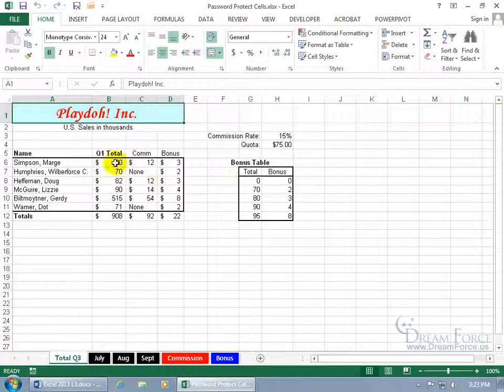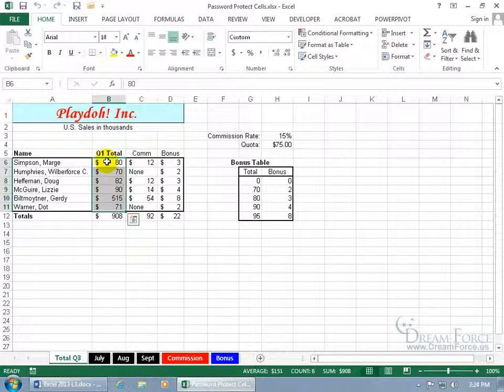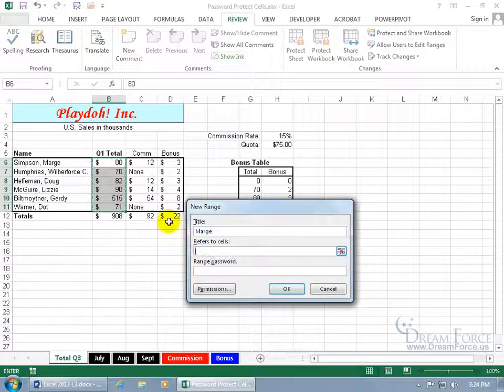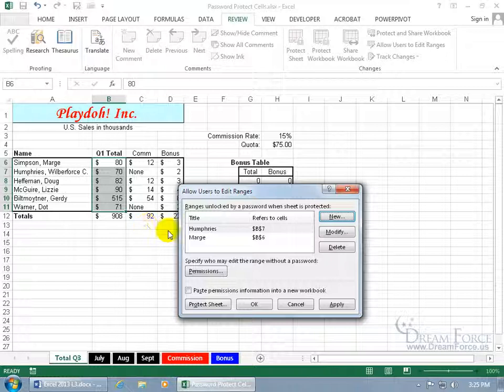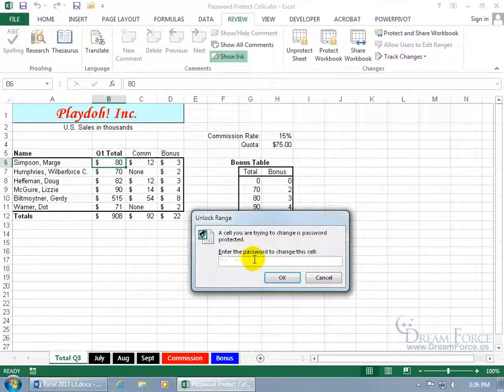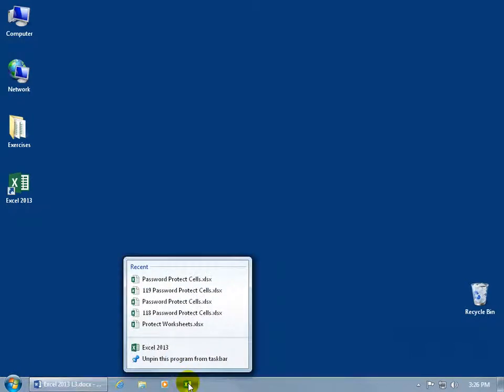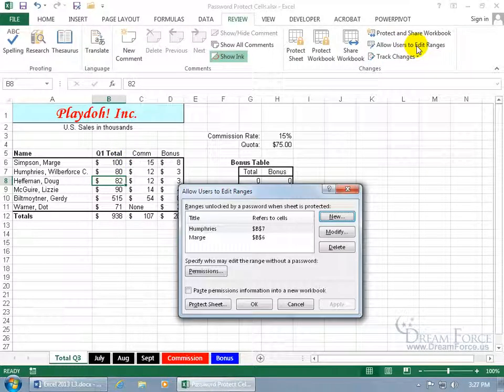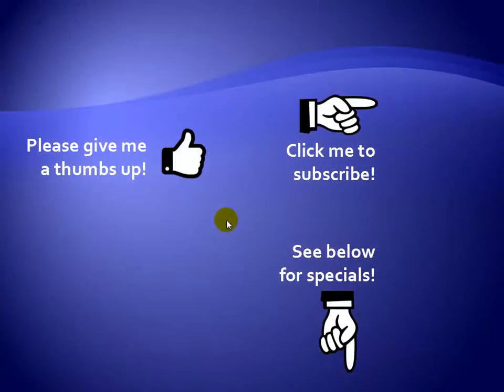Microsoft Excel 2013: Password Protect Cells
Microsoft Excel 2013 training video on how to use the Password Protect Cells feature, which allows a cell or cells to become editable thru a password when the sheet is protected.